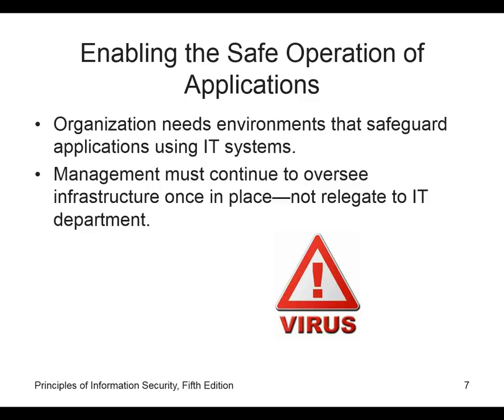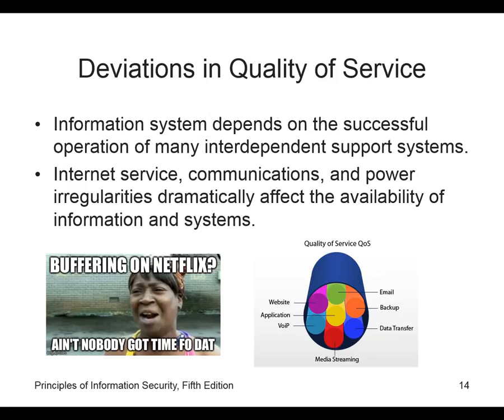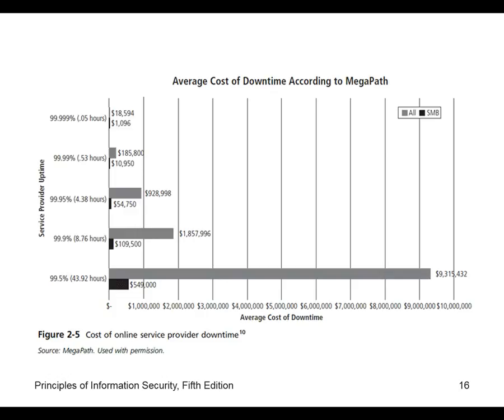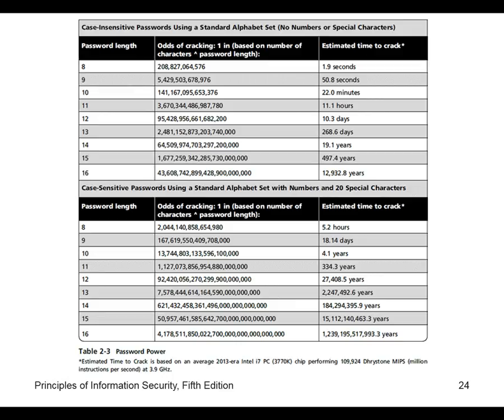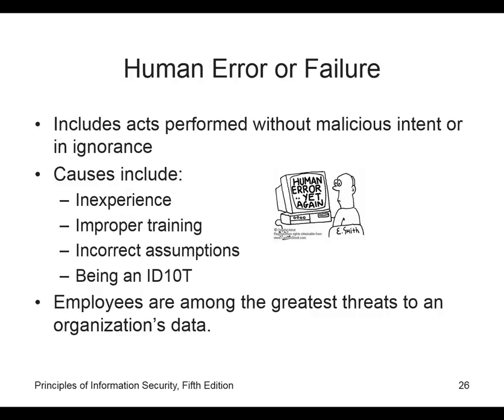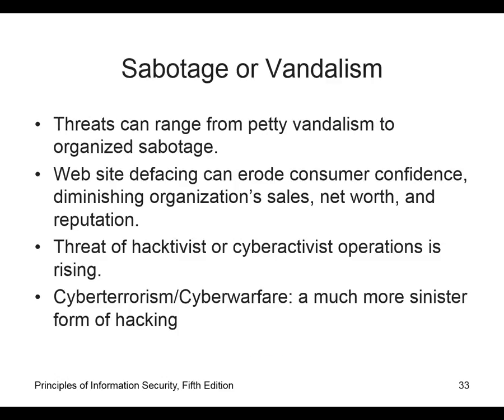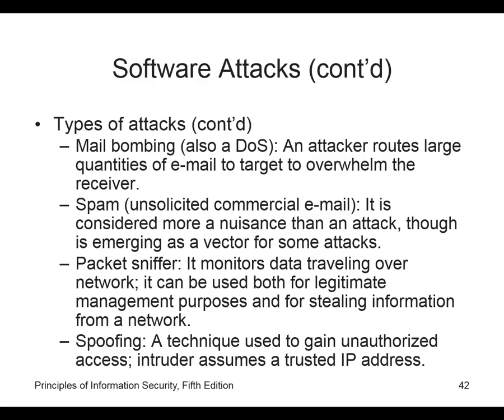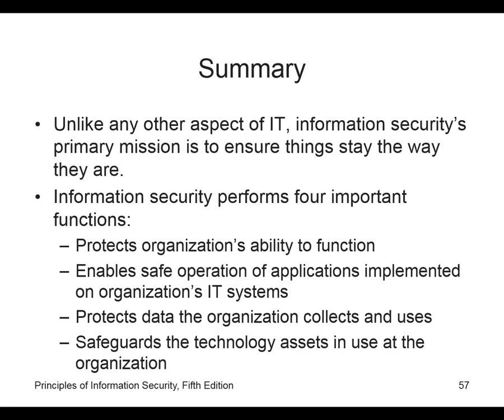CIT 2503 Principles Chapter 2 Vdewey 1Feb2016 Recording